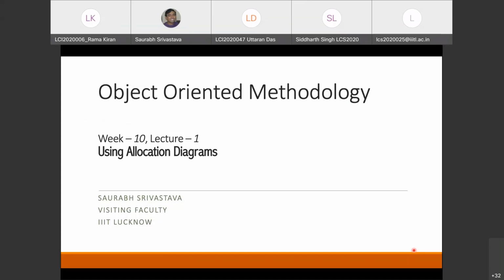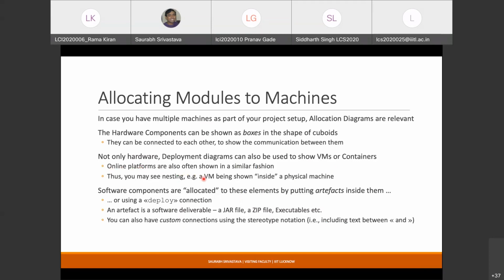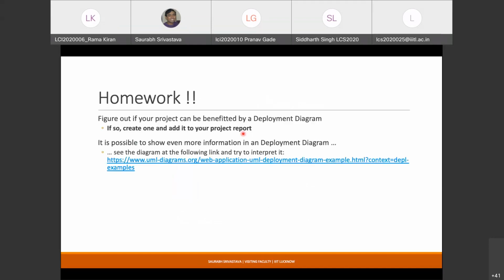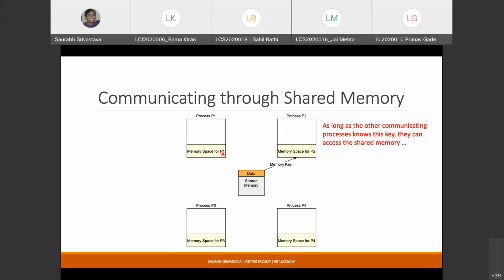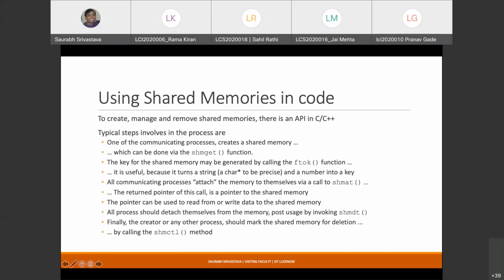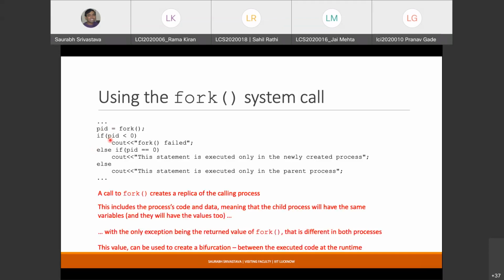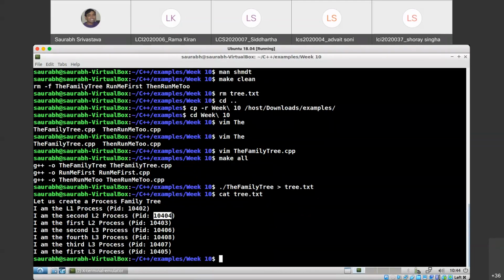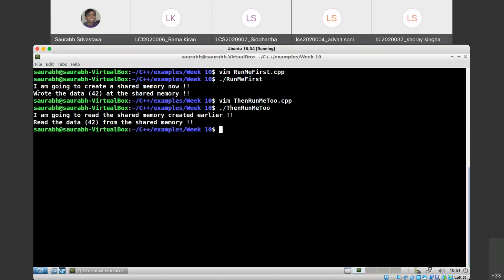Object Oriented Methodology | Class Recording | B.Tech (CSAI Plus) | 23rd June, 2021